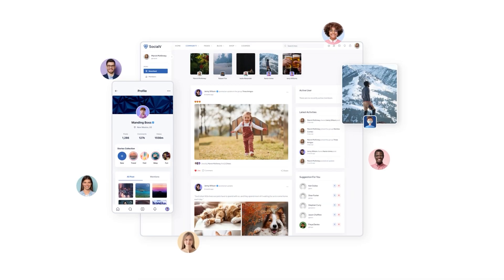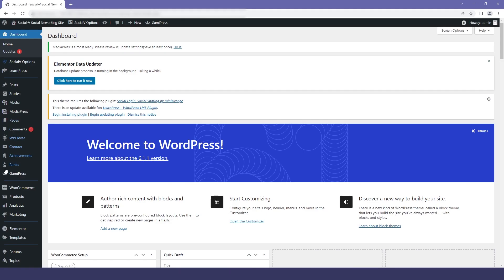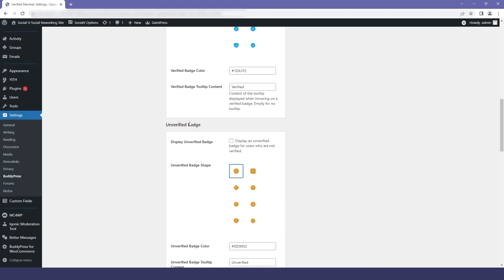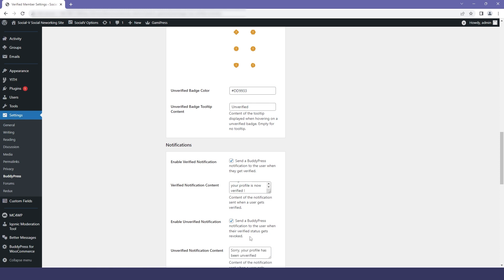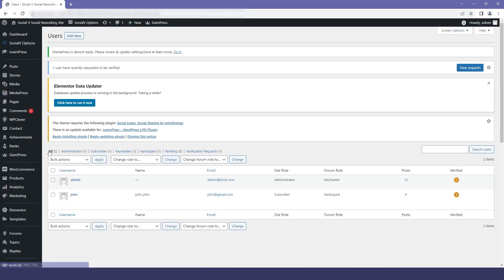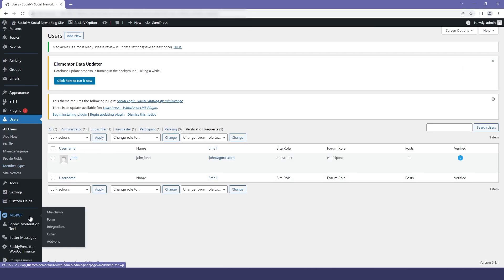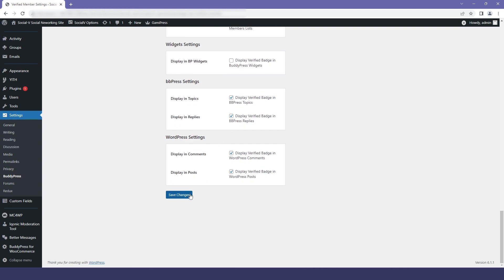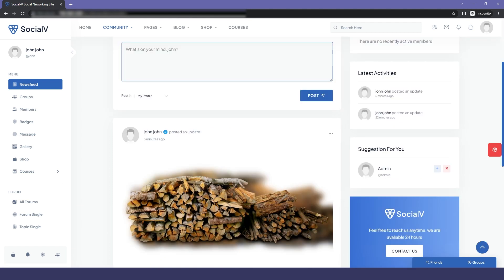A Step-By-Step Tutorial To Get Verified Members/Users With SocialV | Iqonic Design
Welcome to our tutorial on how to get a verified badge on SocialV

In this video, we will walk you through the steps you need to take to get that coveted blue checkmark next to your name on your social media website with SocialV.

By the end of this tutorial, you'll have a clear understanding of what it takes to get a verified badge on SocialV, and be well on your way to getting that blue checkmark next to your name. So, let's get started!